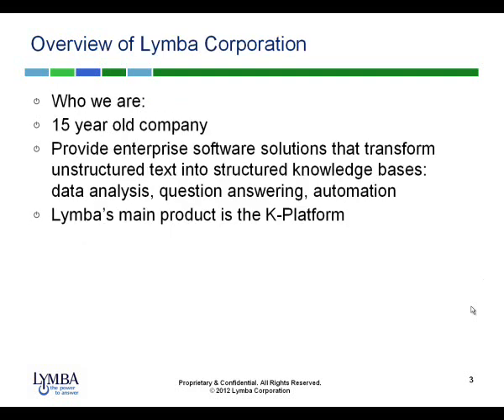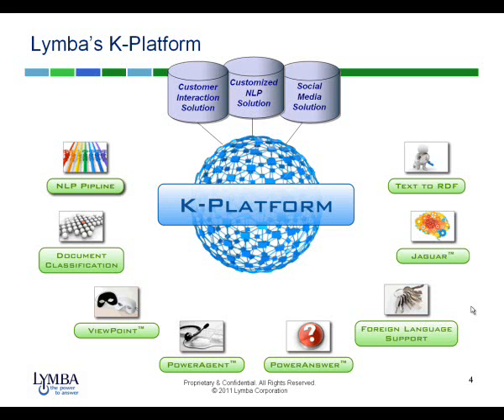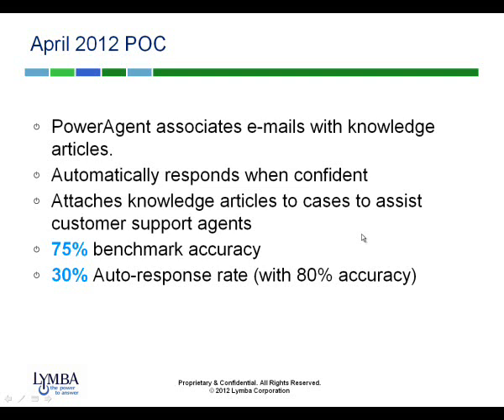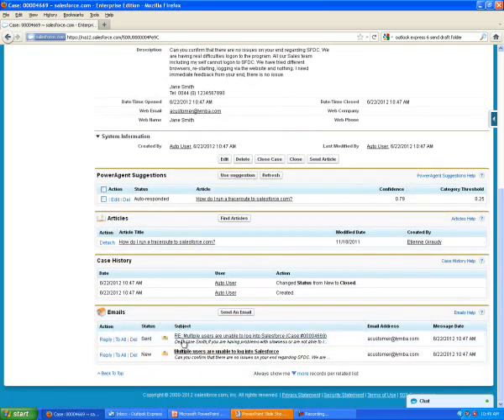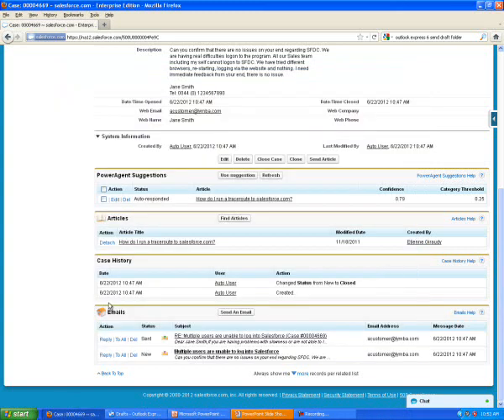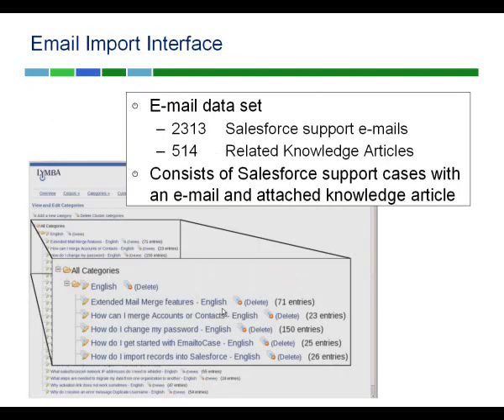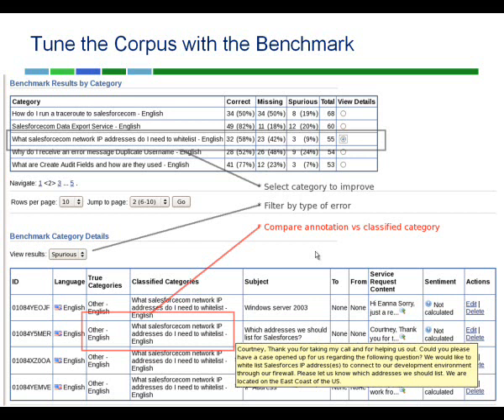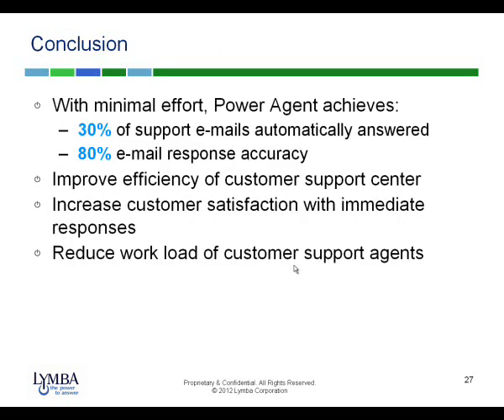Lymba PowerAgent™ Demo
Presentation and Demo of PowerAgent for the Salesforce.com Service Cloud — Intelligent automated email response for the CRM contact center.